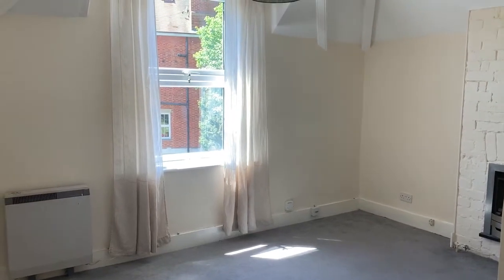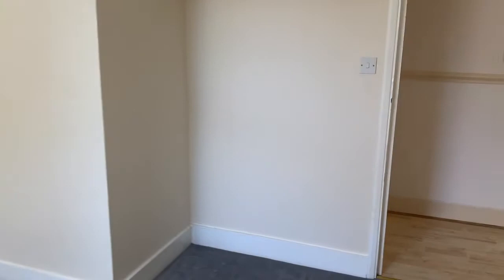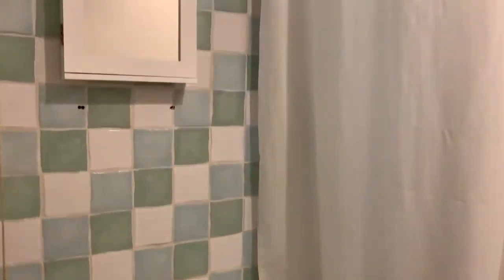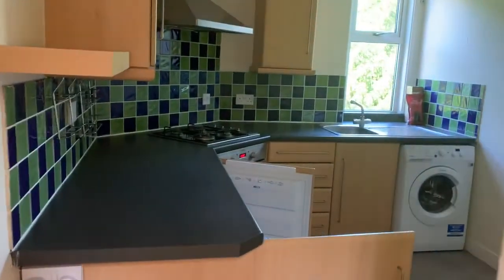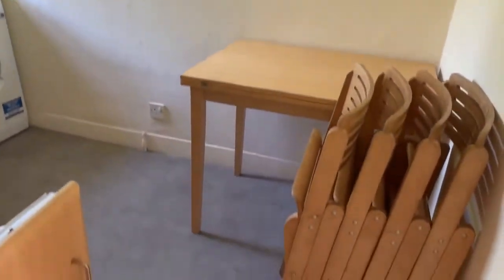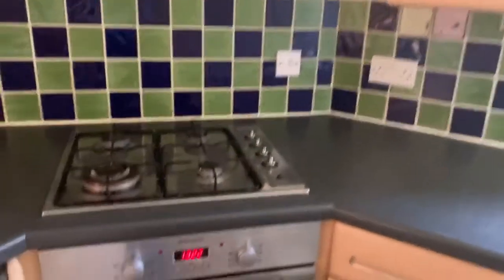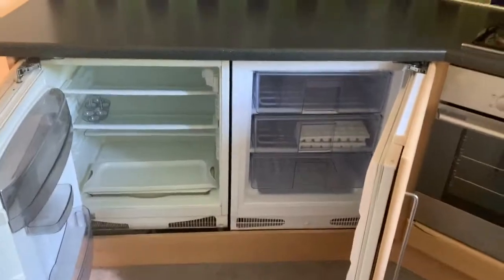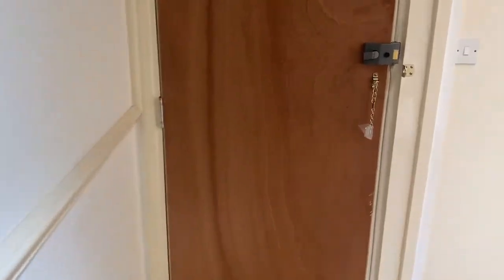D1 Park House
A top floor flat with good sized lounge, separate kitchen and parking